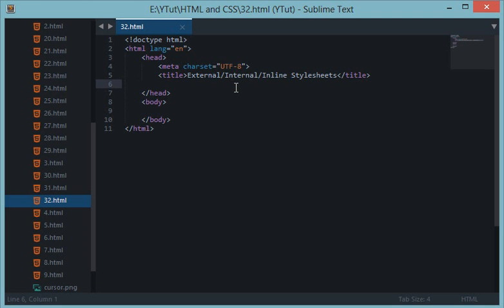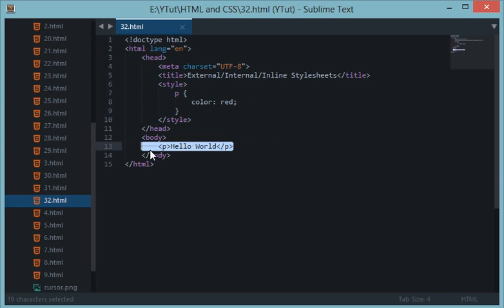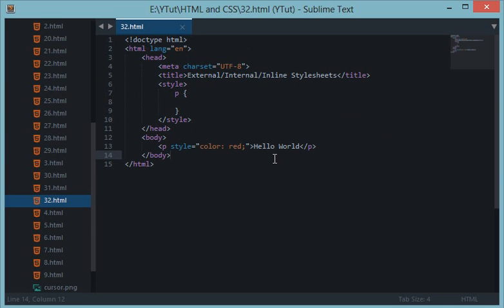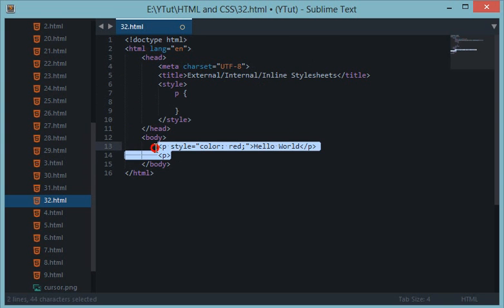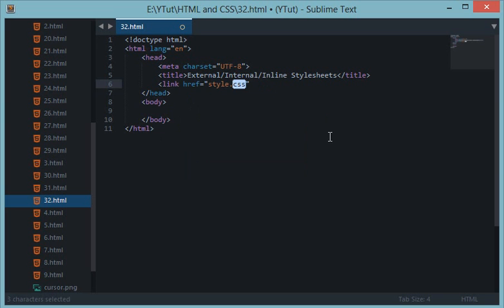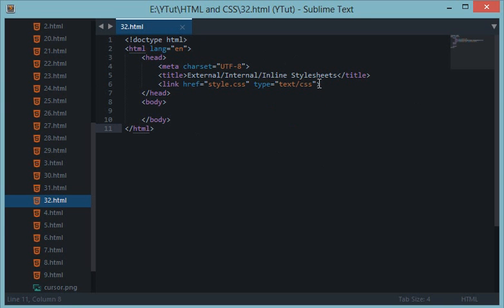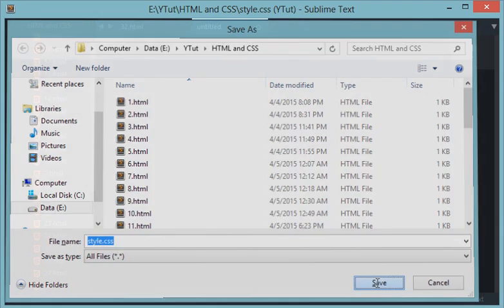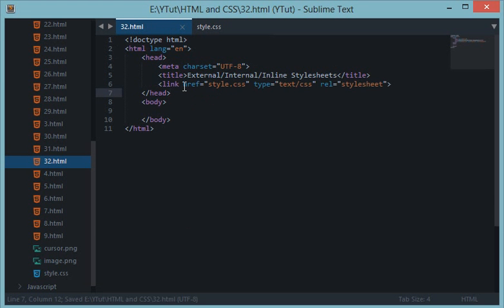HTML and CSS Tutorial 32: External/Internal/Inline Stylesheets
Learn what are external, internal and inline stylesheets in CSS and how to work with them!